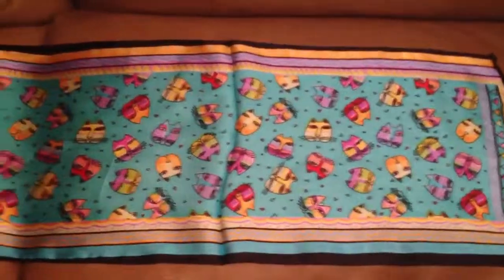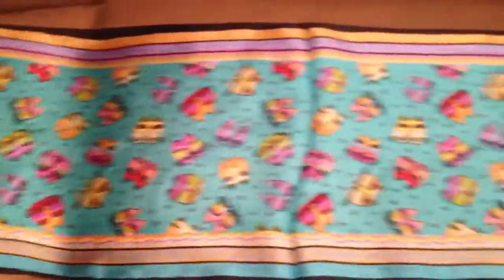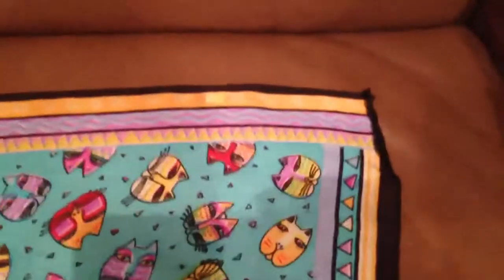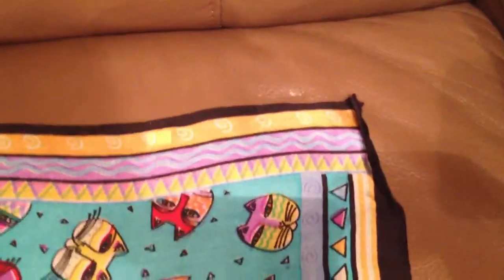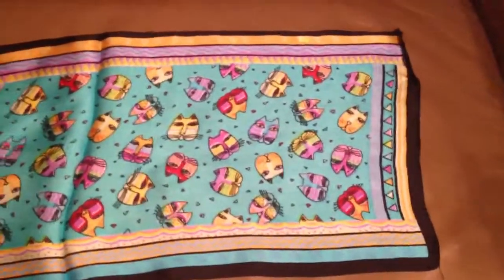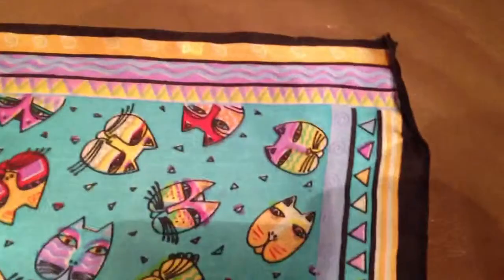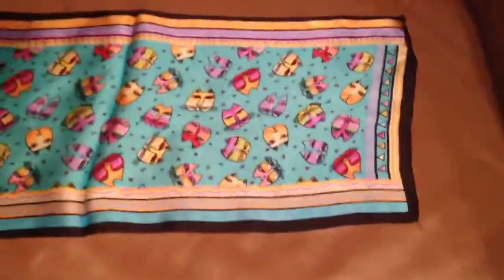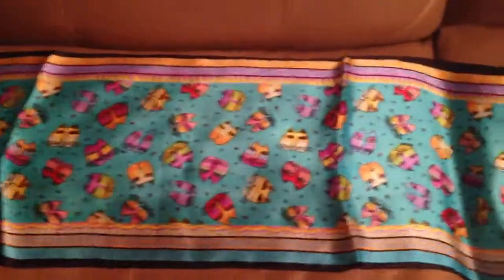Silk scarf feline theme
Beautiful silk scarf 10x52".  One flaw in the corner, as depicted.